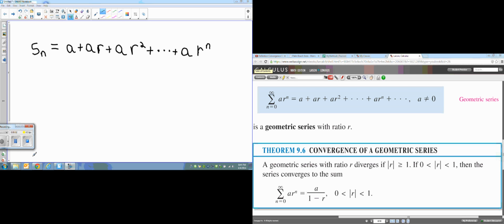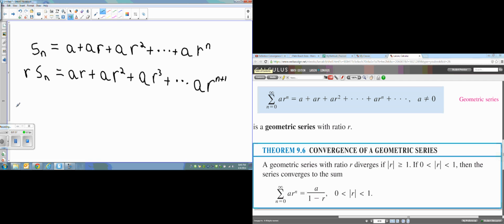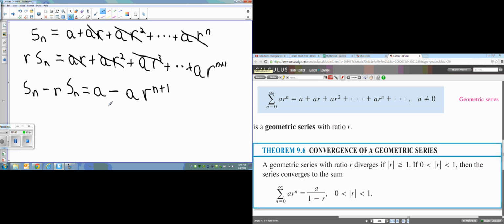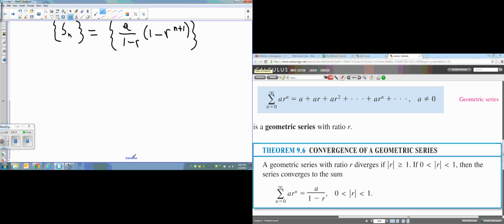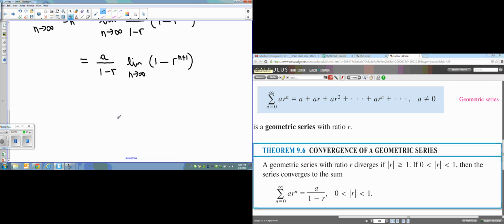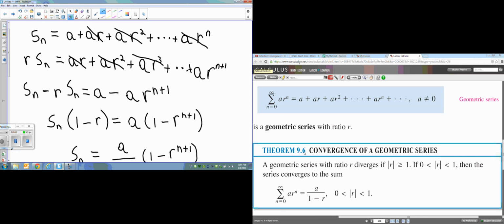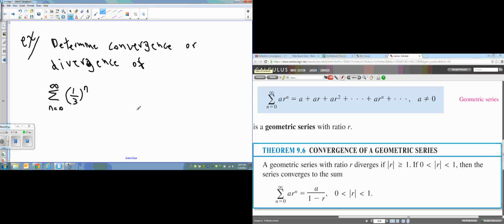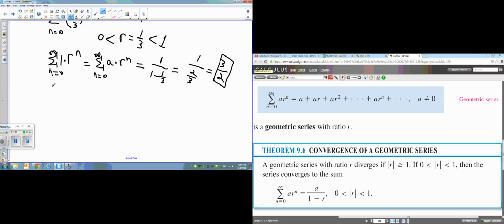Geometric Series Calculus